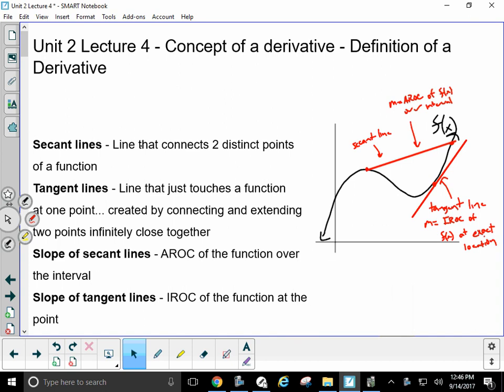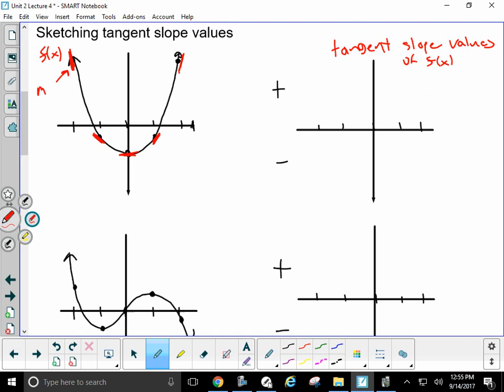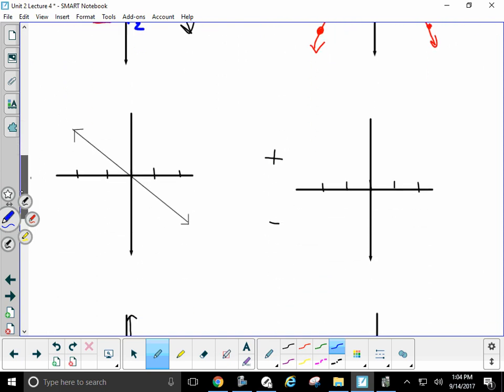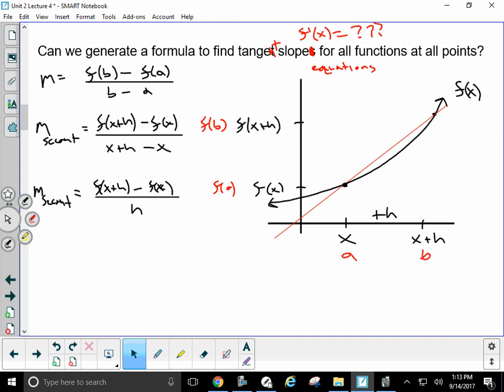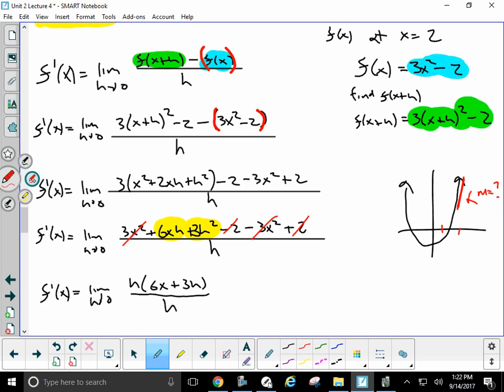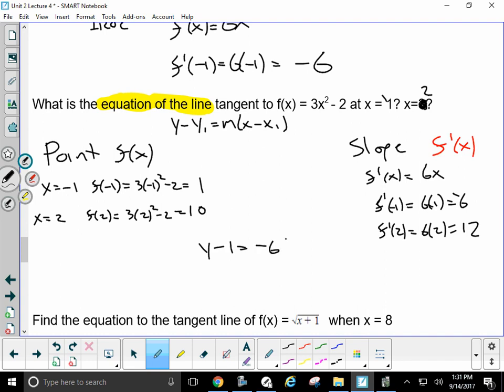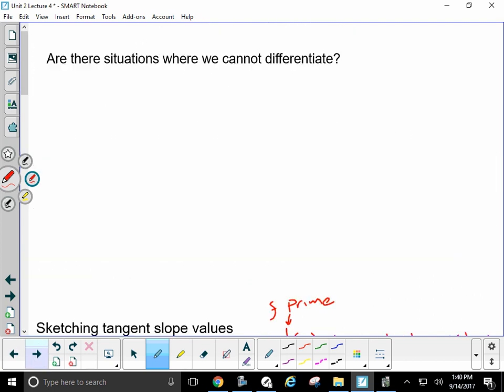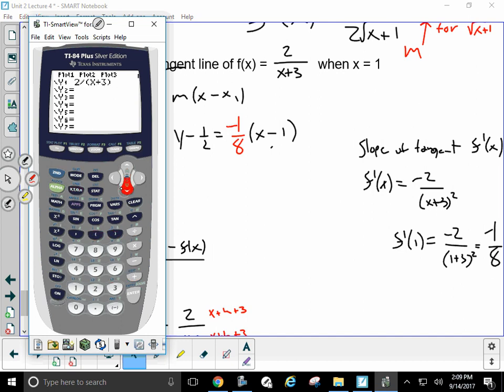Unit 2 Lesson 4 - Definition of a Derivative